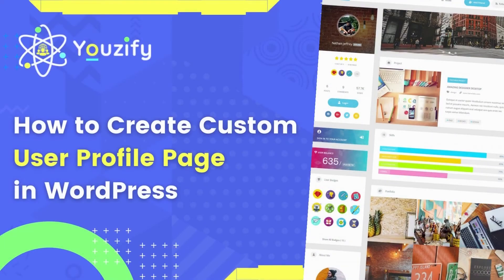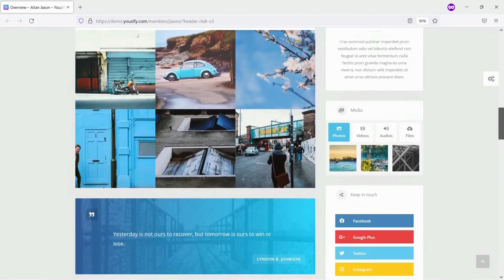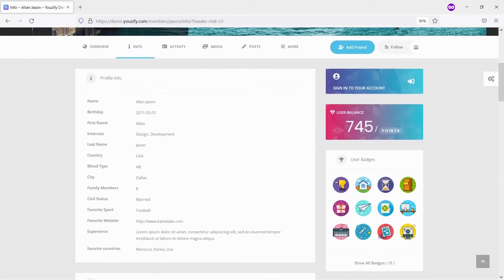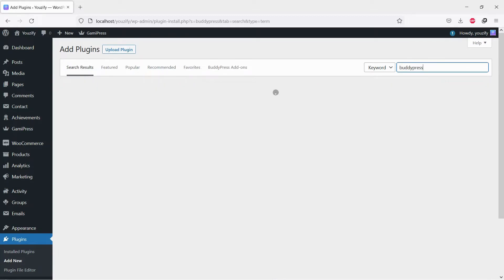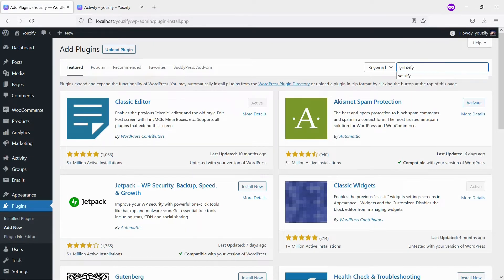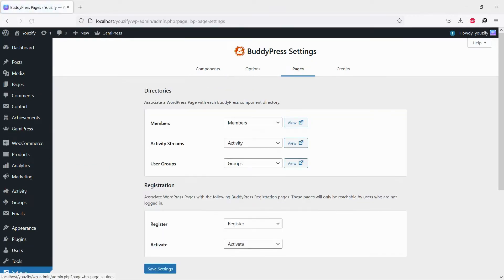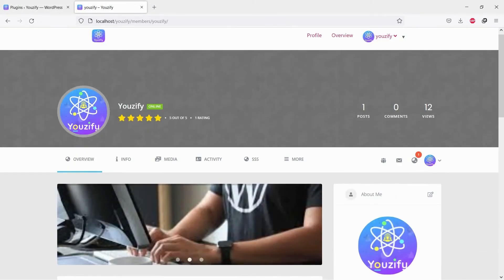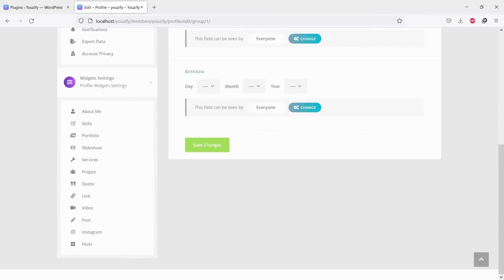Create Custom user Profile page in WordPress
Hello Everyone. In this video, we are sharing with you How to change the standard WordPress user profile page with the advanced one. Your users can have a Profile Header with a customized profile picture and cover, awesome tabs, also widgets. And you can have it with 100 percent free.

00:00 Introduction
00:27 Install BuddyPress
00:40 Install Youzify Free Version
00:51 Setup Members Page Directory
01:05 Let's see the Profile Page
01:12 Let's see Profile Settings Page